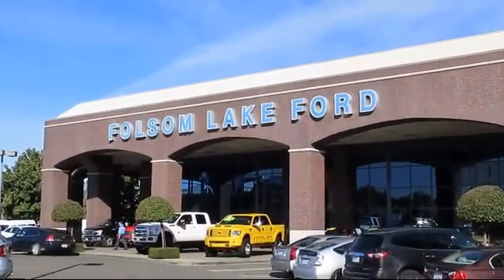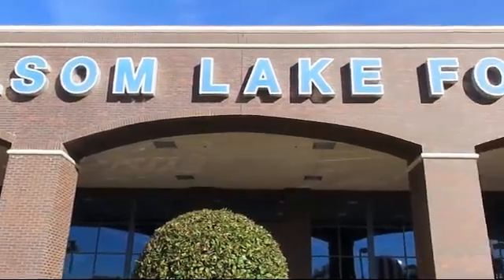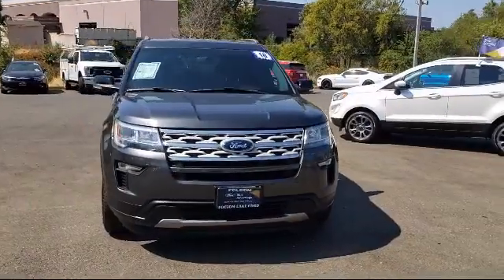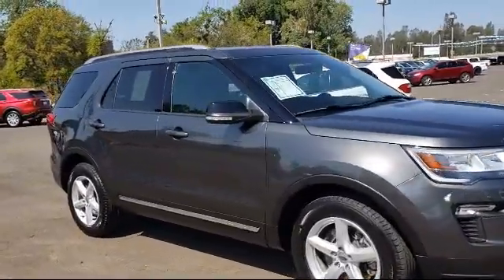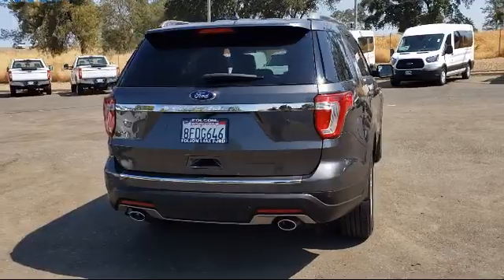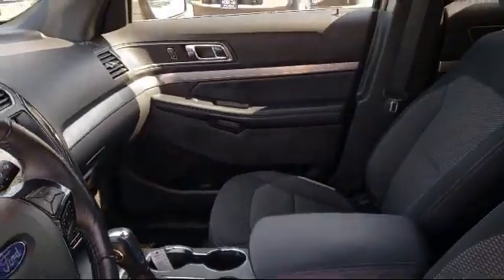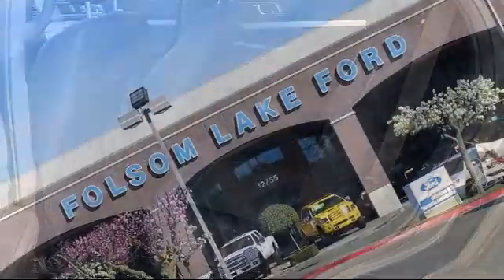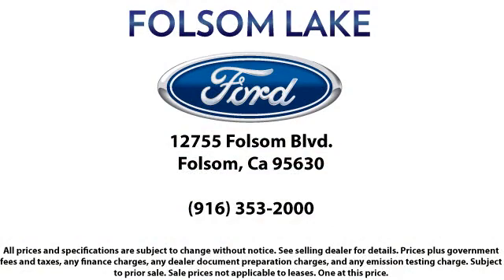2018 Ford Explorer XLT Sport Utility Folsom Sacramento Roseville Elk Grove El Dorado Hills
2018 Ford Explorer XLT Sport Utility Stock Number: F43304 Vin:1FM5K7D81JGC55673.
12755 Folsom Blvd.